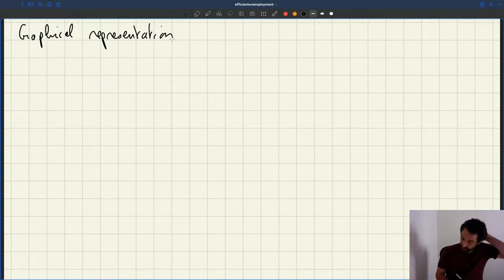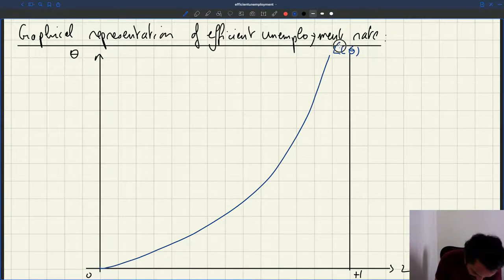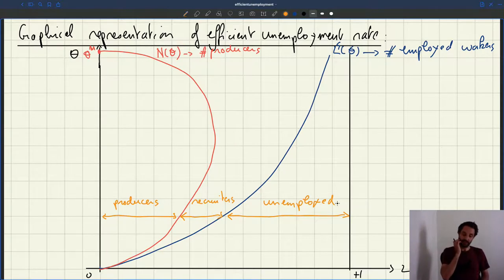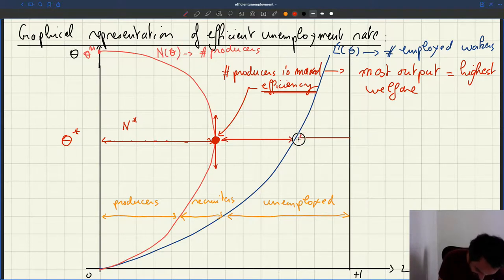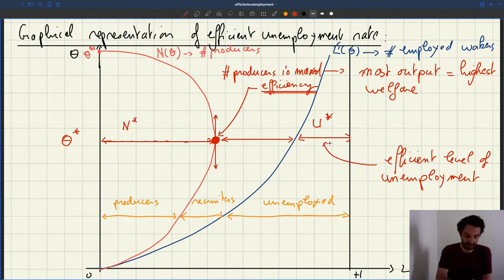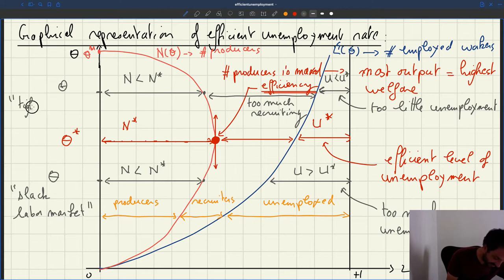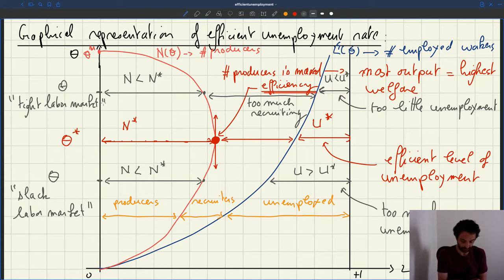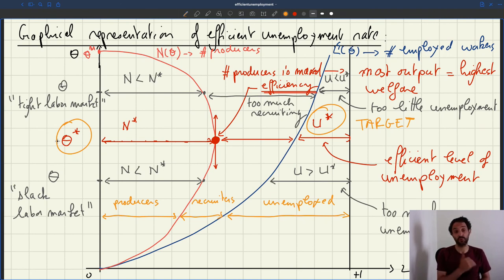v86. Graphical Representation of Matching Efficiency